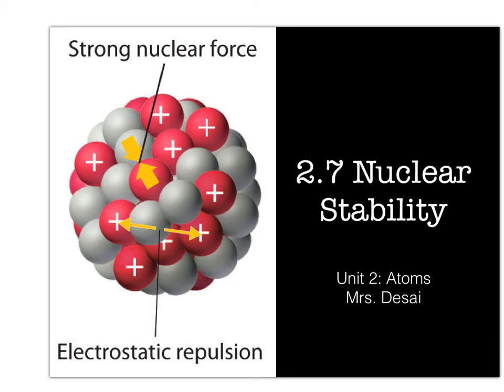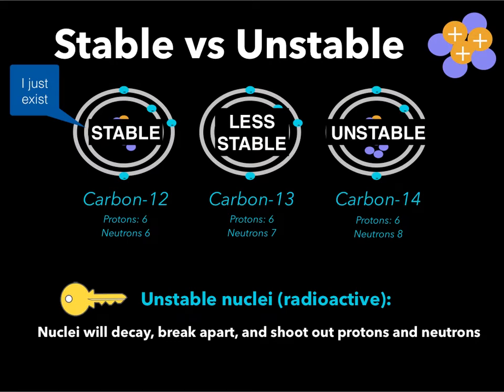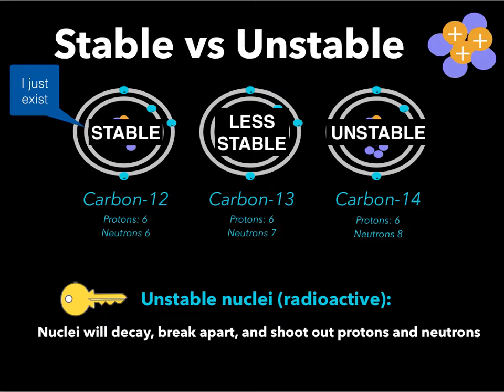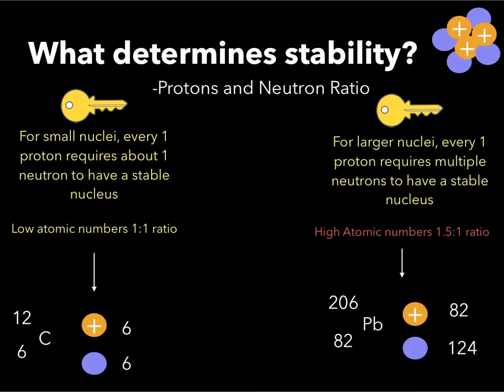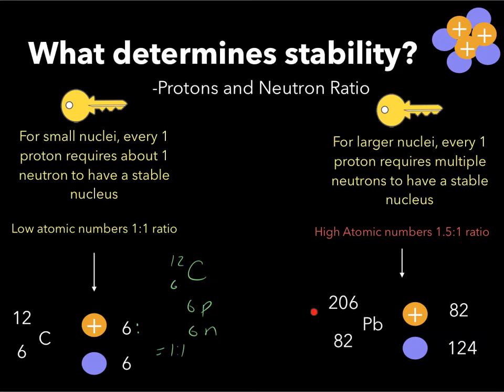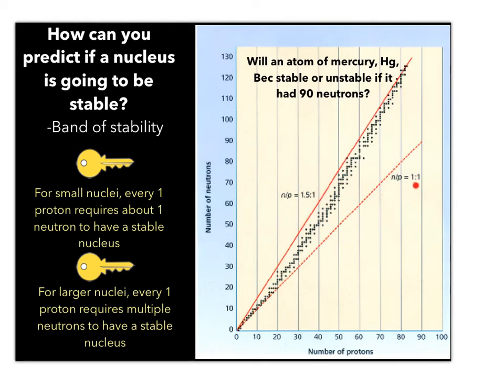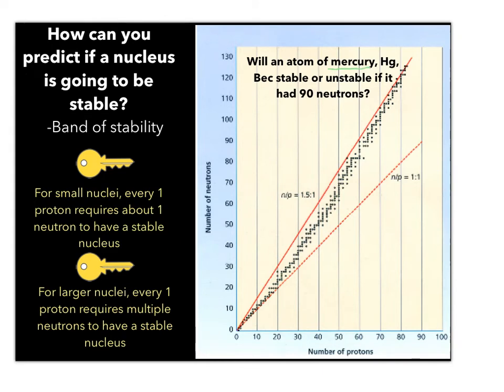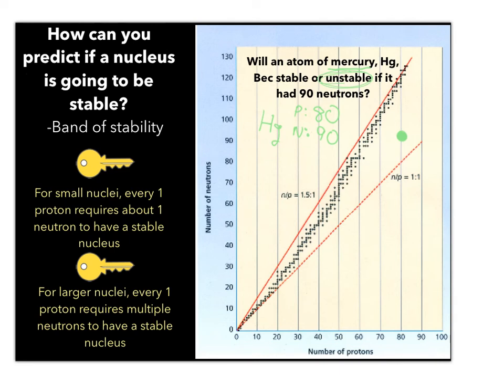2.7 Nuclear Stability